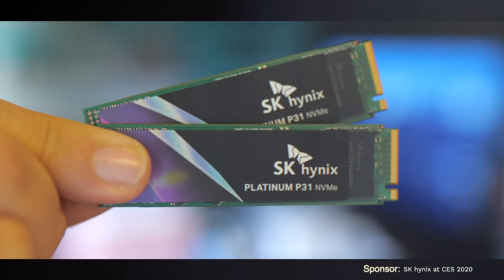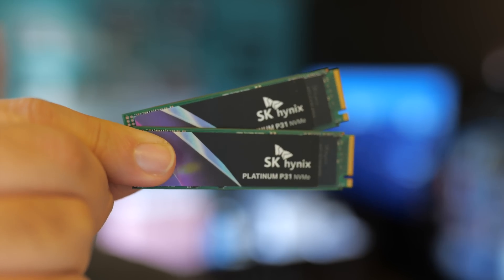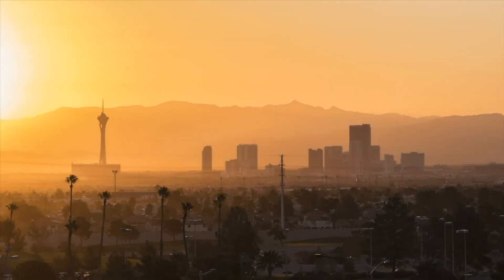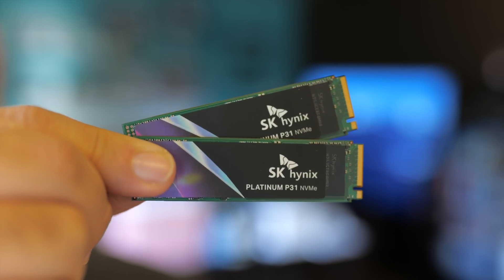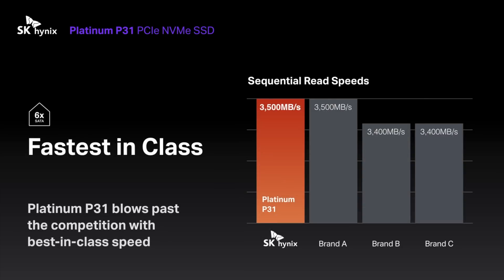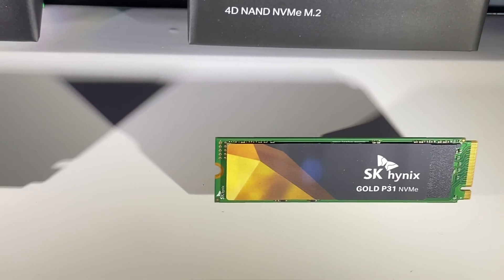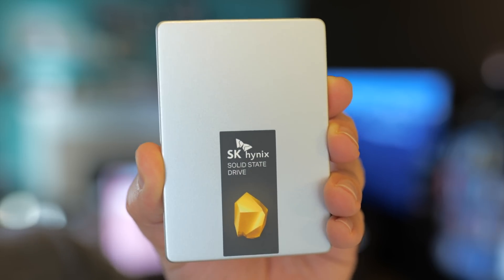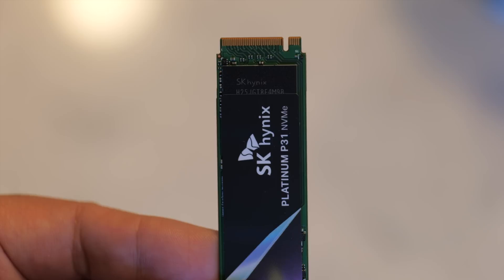Supercharge Your PC or Mac with the FASTEST NVMe SSD!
SK hynix Platinum & Gold FASTEST NVMe SSD!
The SK hynix Platinum P31 and Gold P31 PCIe NVMe SSDs use proprietary technology, including the world’s first 128-layer NAND flash to enter mass production and the HYPERWRITE technology that accelerates sequential write speeds. These NVMe drives are super durable, with the Platinum P31 rated at 1500 TBW and the Gold P31 at 750 TBW.

Check out the full version of SK hynix & the future of memory at CES 2020

In addition to these enhancements, SK hynix’s PCIe drives deliver unsurpassed performance with sequential read speeds up to 3,500MB/s and sequential write speeds up to 3,200MB/s - again, these are the fastest NVMe SSD drives that you'll find!

The names “Platinum” and “Gold” represent two different product segments within SK hynix’s series of consumer SSDs, where Platinum indicates flagship models, and Gold the mainstream versions.

MUSIC